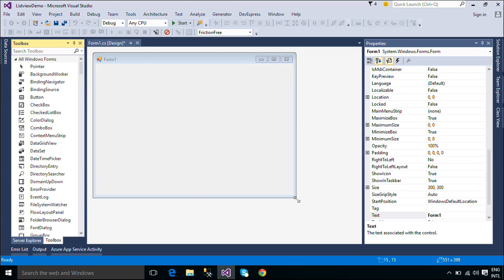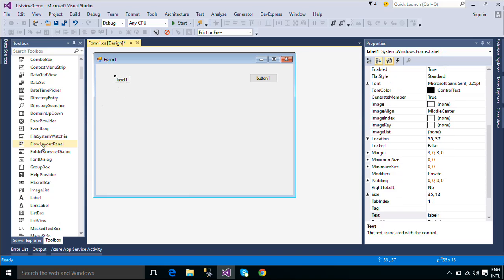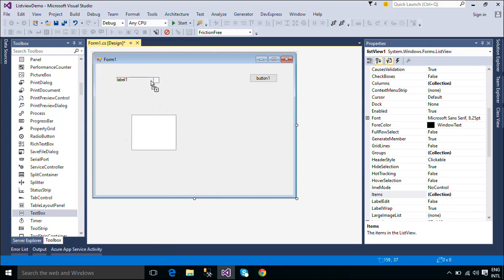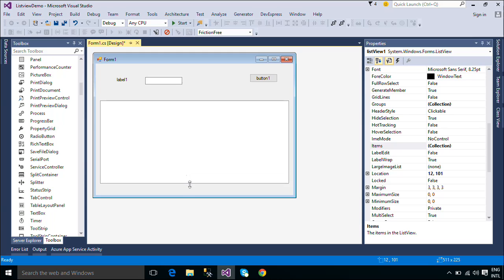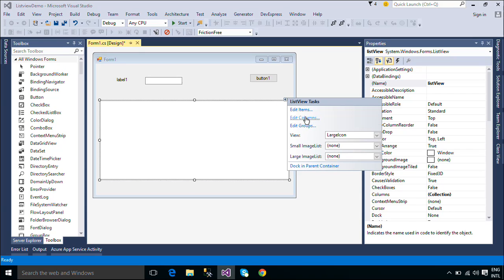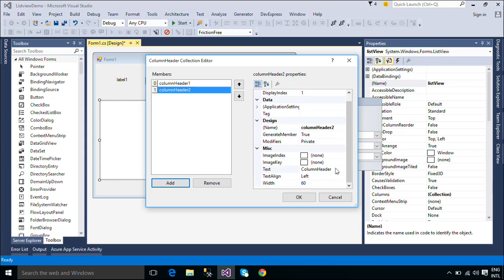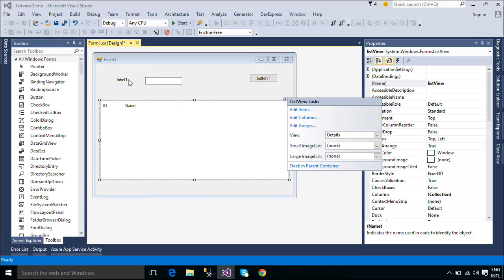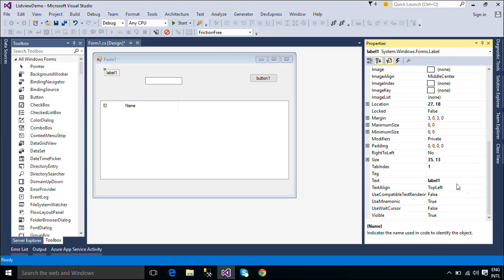C# Tutorial - ListView Control | FoxLearn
How to use a ListView Control [Add and Remove Items, Add Column to the Windows Forms ListView Control in C#). The C# Basics beginner course is a free C# Tutorial Series that helps beginning programmers learn the basics of the C# Programming Language. This is the best way to Learn C# for beginners

C# ListView - ADD,UPDATE,DELETE,CLEAR
C# ListView- Add Items,Set Selected Row Items To TextBoxes,Clear
C# ListView - Add Images and Text Dynamically
Using ListViews - Adding and Removing Items - C# Visual Studio
Better ListView for .NET WinForms
c# listview
listview c#